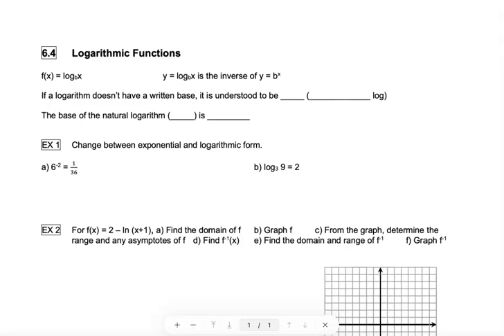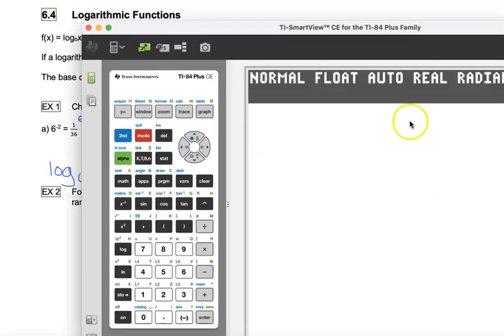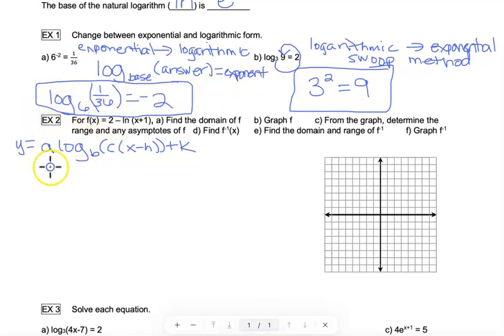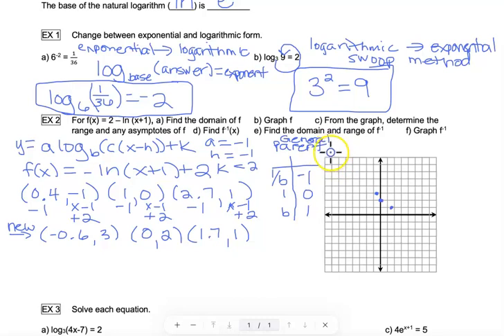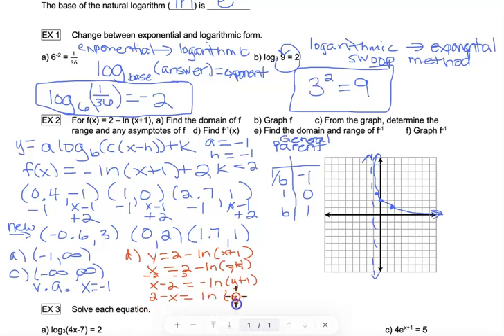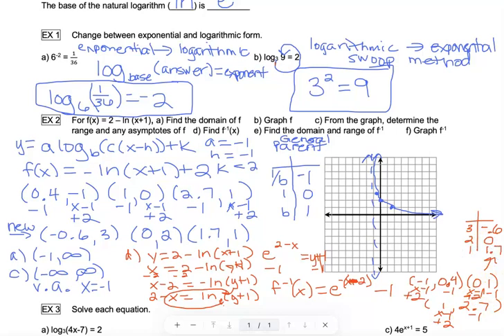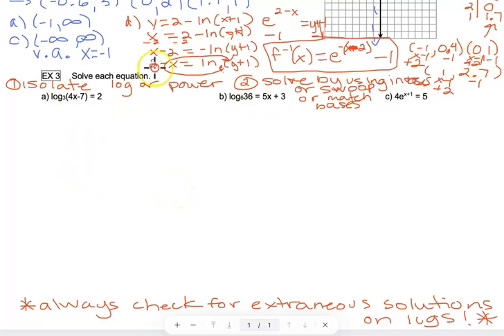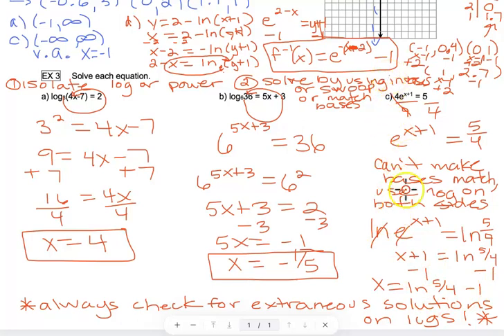MTH 1245: 6.4 Logarithmic Functions